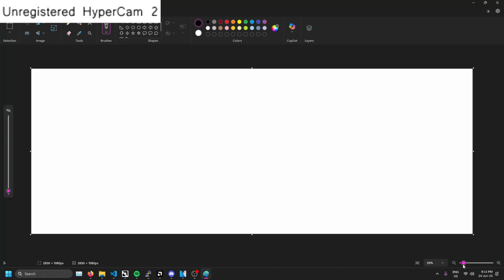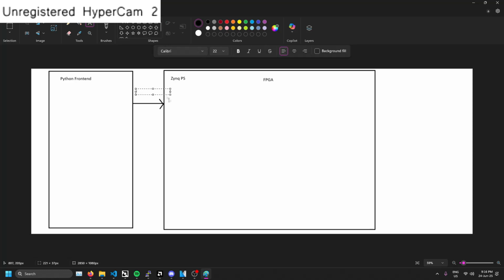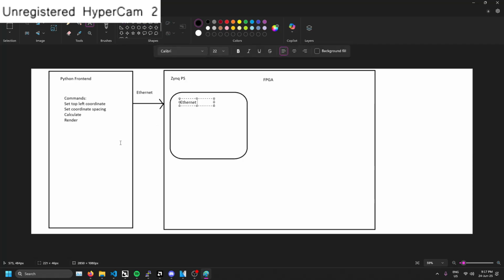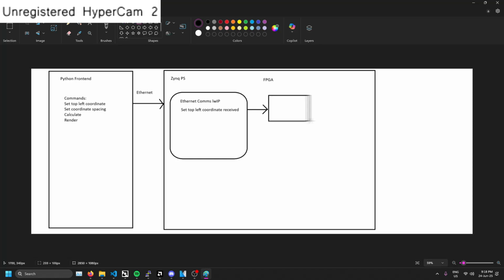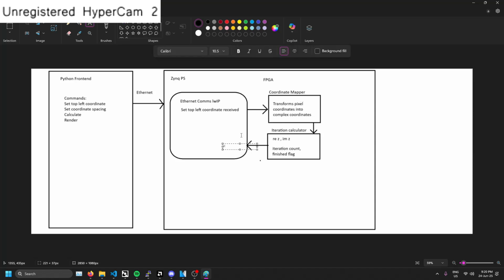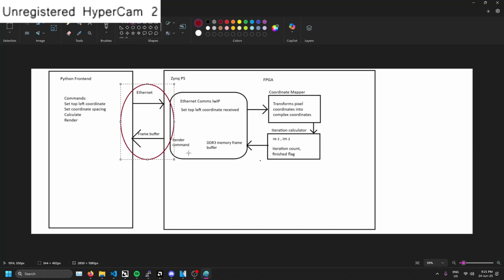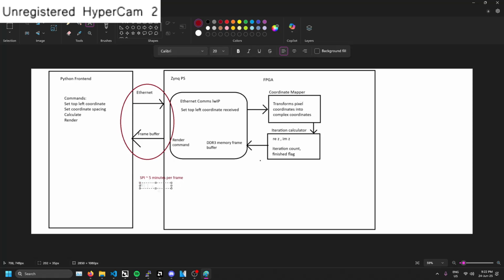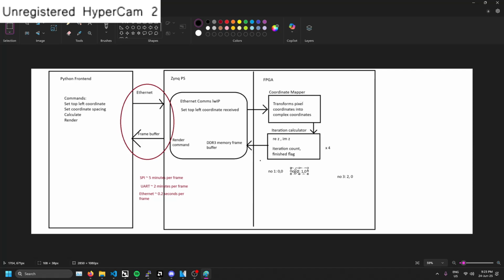Zynq 7000 Mandelbrot Accelerator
i fw the zynq heavy